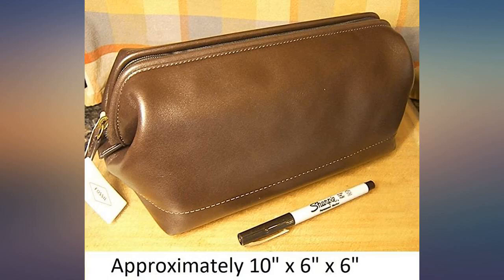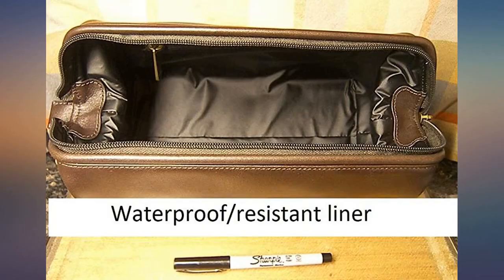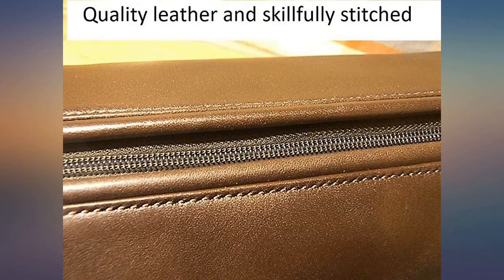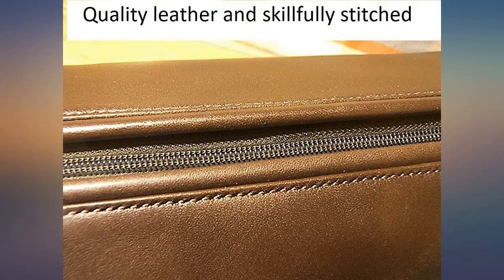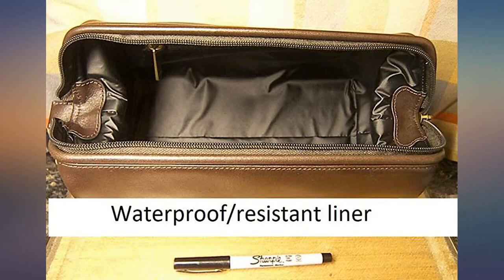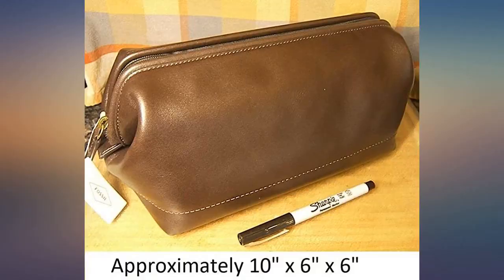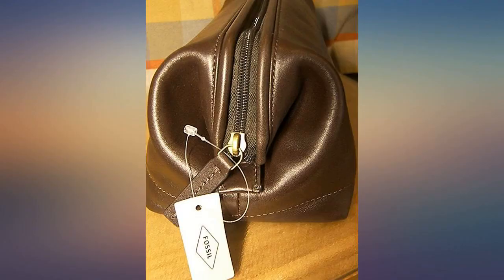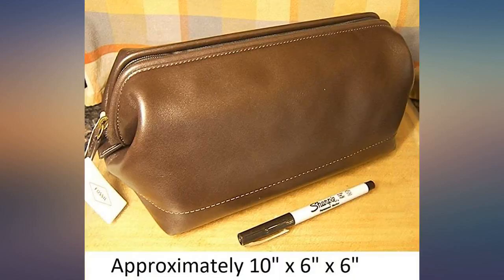Fossil Men's Travel Toiletry Bag Shave Dopp Kit review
Main Features:
100% Leather. Imported. Zipper closure. Hand Wash. Fossil is inspired by American creativity and ingenuity. Bringing new life into the watch and leathers industry by making quality, fashionable accessories that are both fun and accessible.. The vintage styling of the Fossil Framed Shave Kit is perfect for your next weekend or business trip The wire frame allows for easy packing. Exterior Details: genuine leather with synthetic leather trim; brass hardware; zipper closure; imported. Interior Details: 1 slip pocket, 1 zipper pocket; polyester lining. Measurements: 103"L x 6"W x 55"H